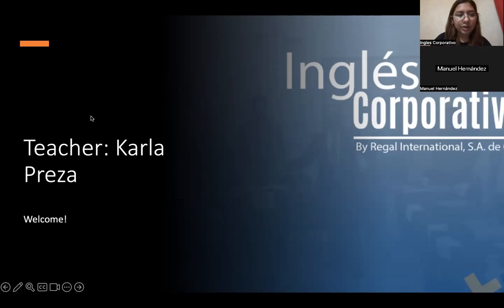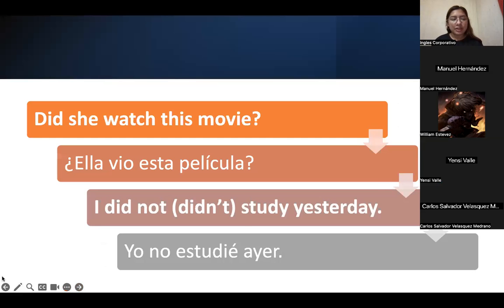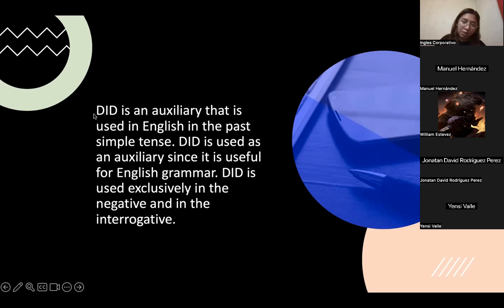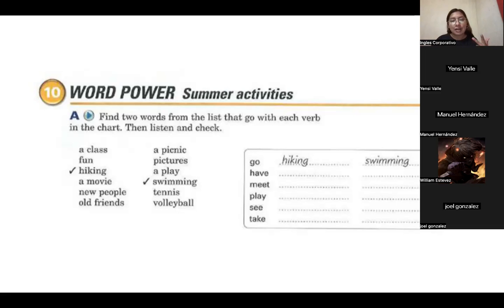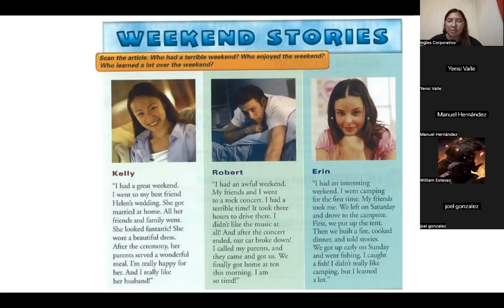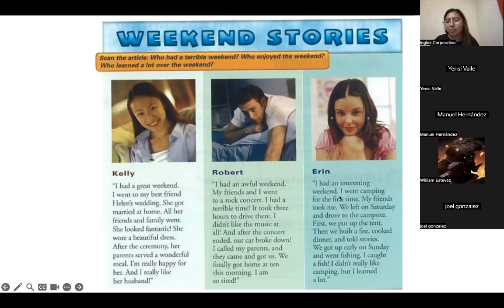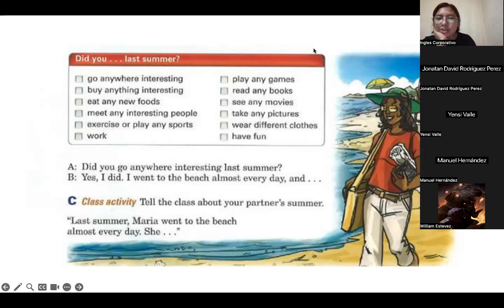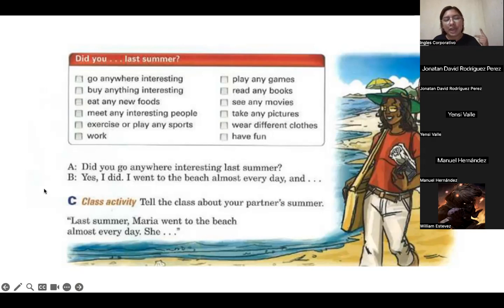SESION 13-10-08-2023-P3-01-FIJO-C-07-23-PREZA- Simple past tense & summer activities